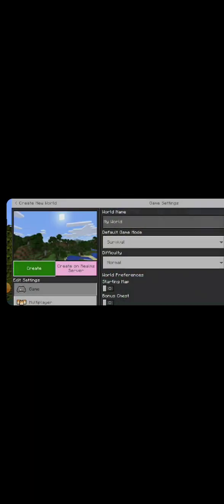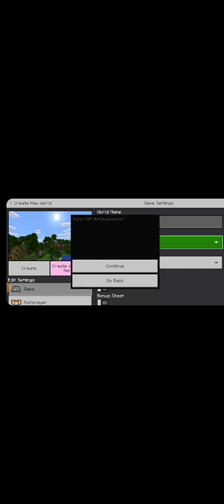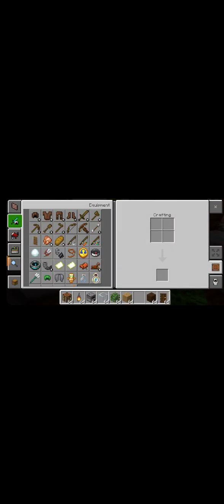I finally played Minecraft on the channel